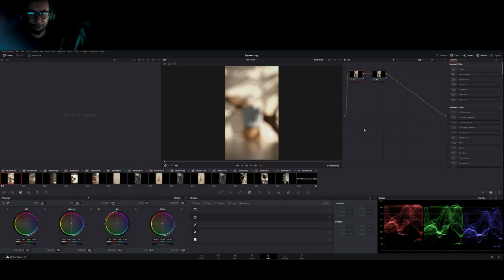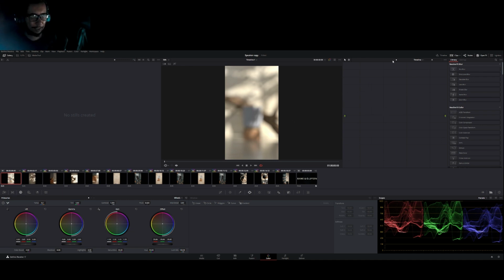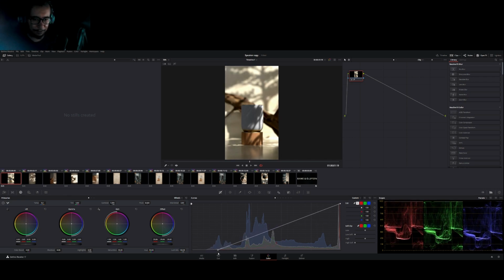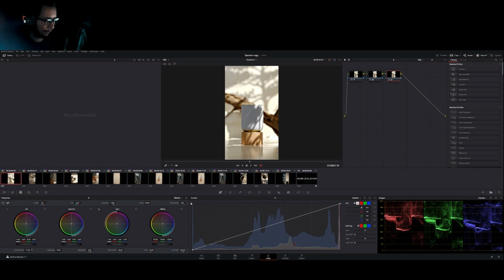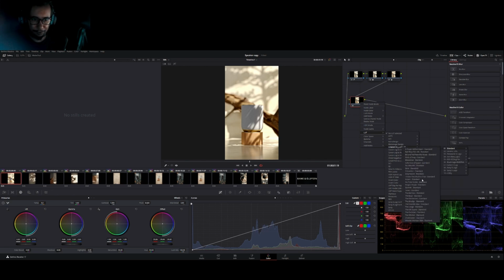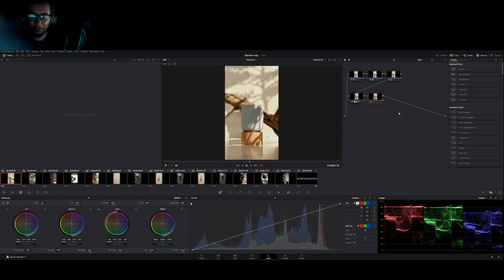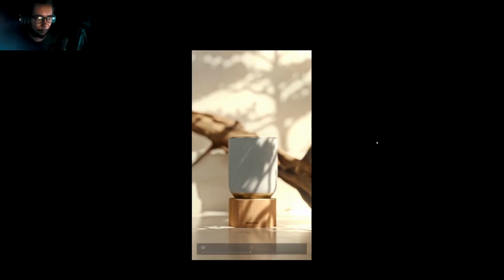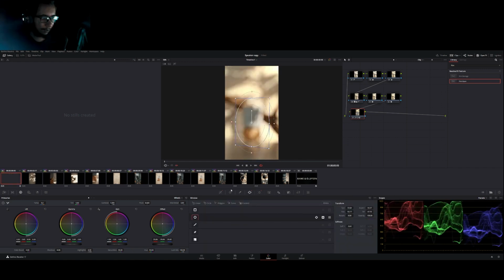Color Grading In davinci resolve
In this tutorial, I show how the proses of using DIvinci Resolve for color grading your animations & turning your intermediate animations into a Feature Film using color grading.